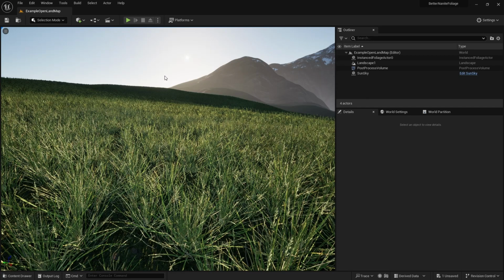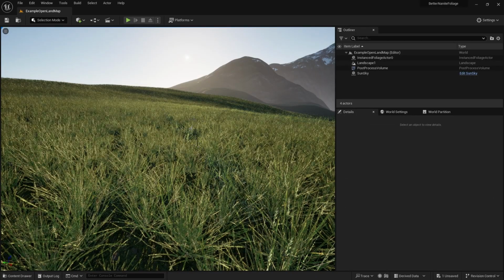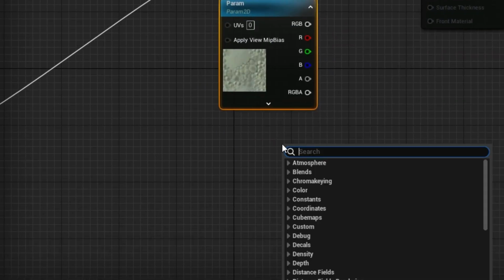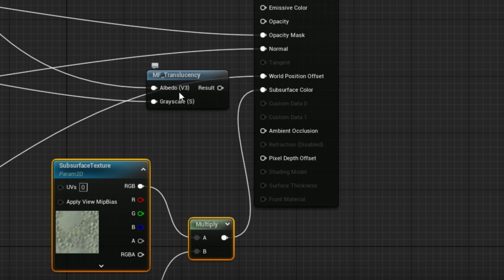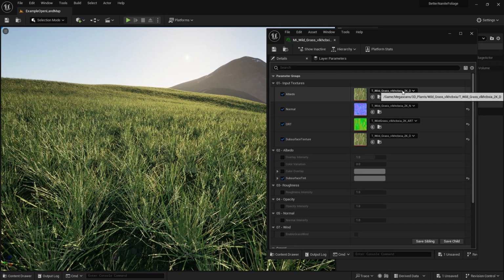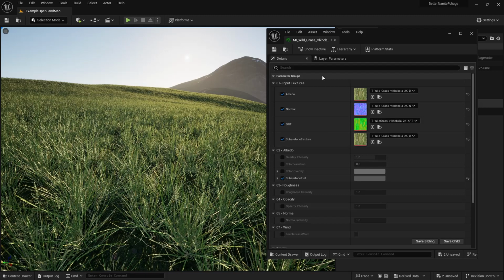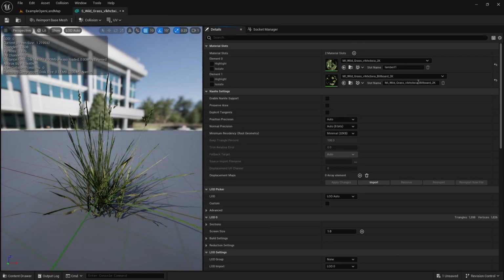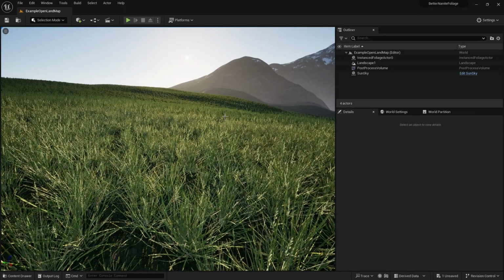UE5 | Get Better Looking Megascans Foliage with this QUICK FIX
There's an issue with subsurface scattering on the Quixel Megascans Foliage Material which renders foliage too darkly when facing the sun. Thanks to user pcvrnzcmdrnemysis007 on the Unreal Slackers Discord, here is a quick fix so that all your future grass assets are properly rendered on your landscapes.

00:00 - Intro
01:15 - Nanite Fix
06:17 - Extra Step for Non-Nanite Foliage